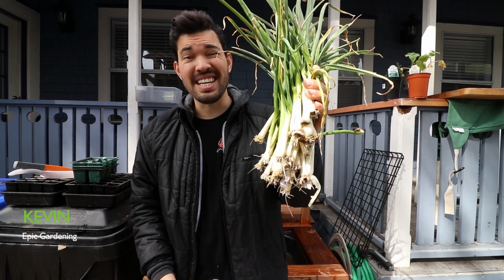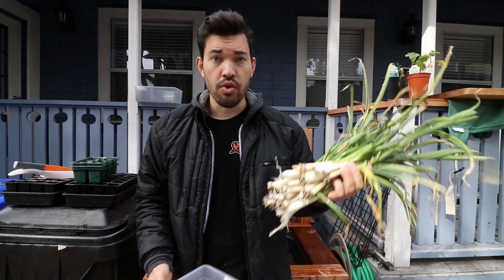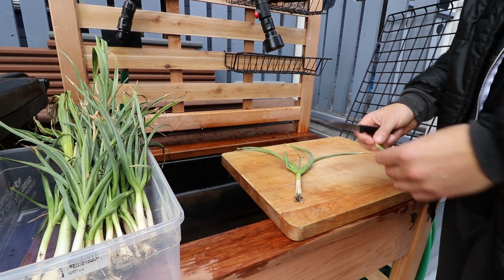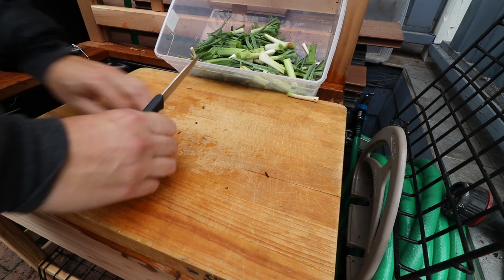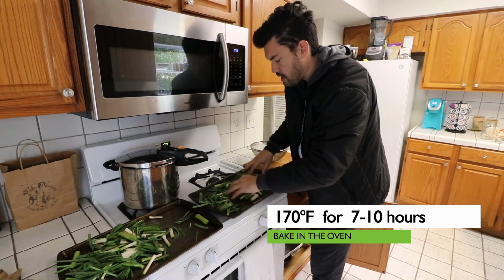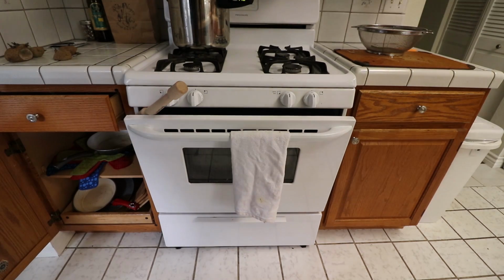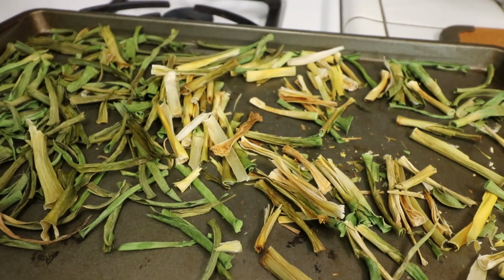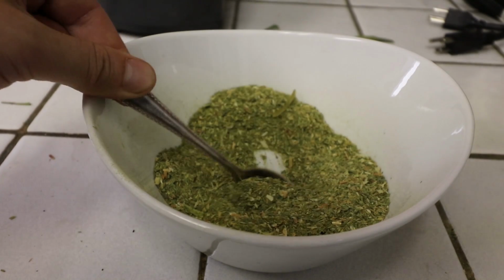Never Waste Your Garlic Tops Again! Green Garlic Powder Recipe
In preparation for my Apocalypse Grow survival challenge, I HAVE to have some spices and flavorings...but only if I grow them myself. I had to clear a bed out, so I harvested some garlic early and turned it into a green garlic powder.

Clean, wash, and dice garlic into small, even chunks. Slice bulbs in halves or quarters for even dehydration. I dehydrated at 170°F for 9 hours, then blended finely. I would recommend a coffee grinder if you want it to be a pure powder texture.

This was my first time learning how to make garlic powder and I'm already feeling like a homesteading boss :P. It's pretty easy, though I could use a dehydrator in the future.

→ Spice Jars (12)
→ Ninja Blender